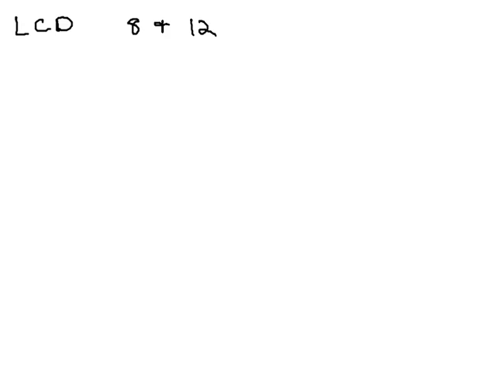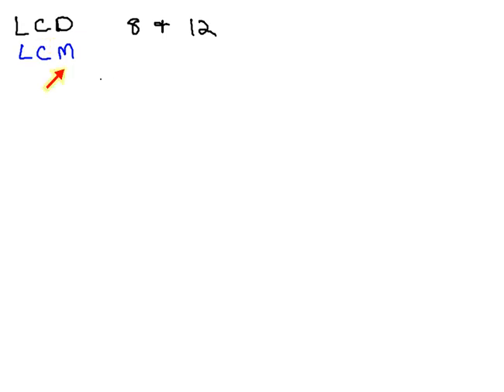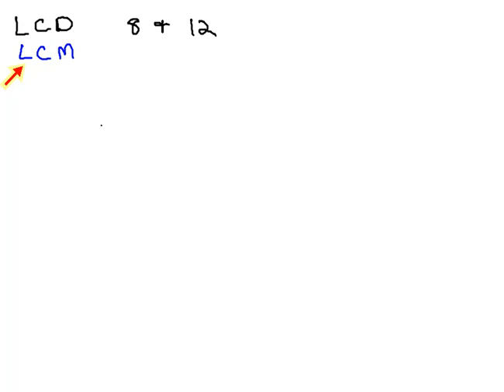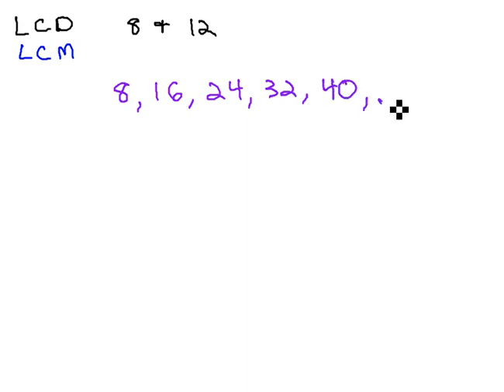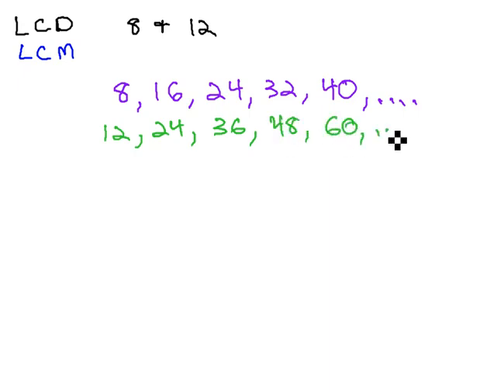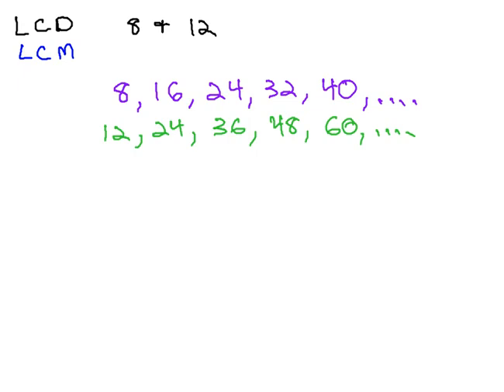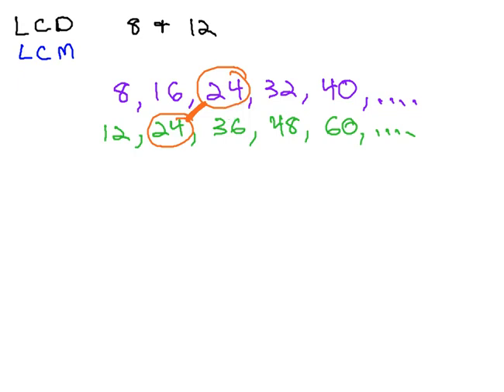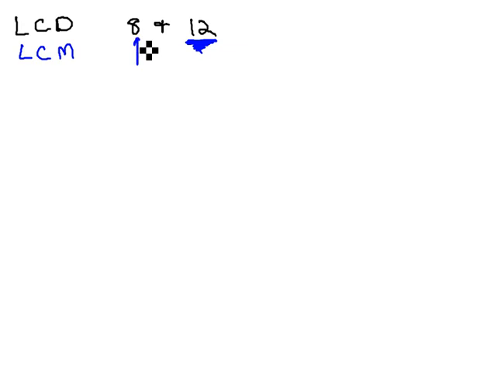Finding Simple LCM/LCD